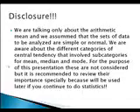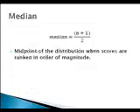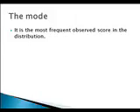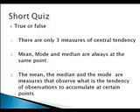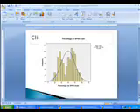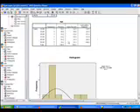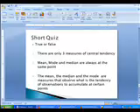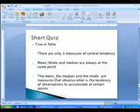Challenge 1 Part 2